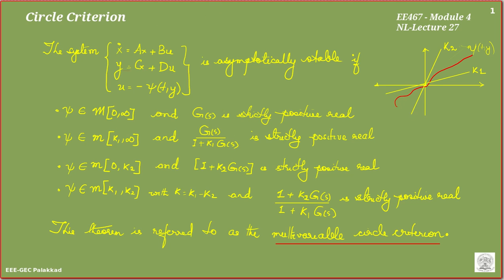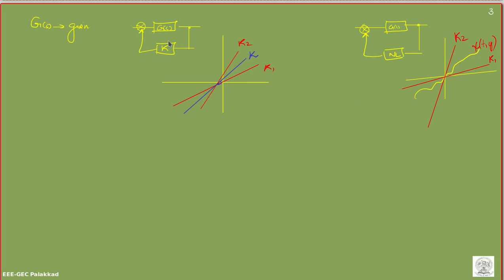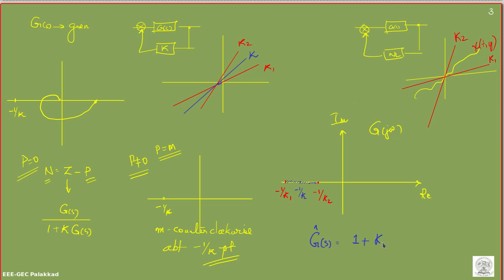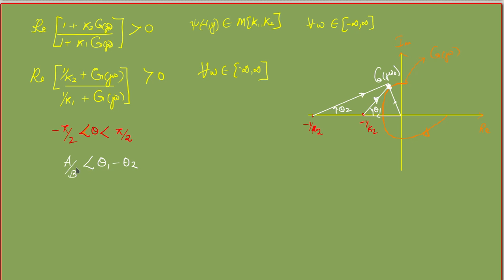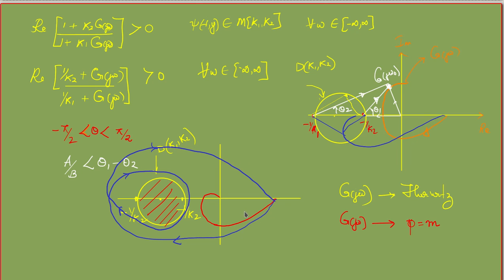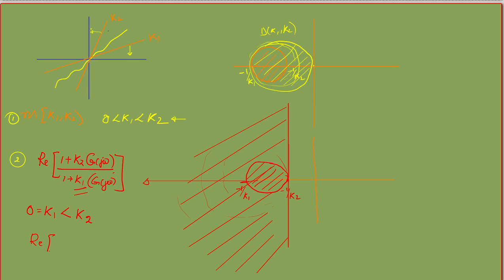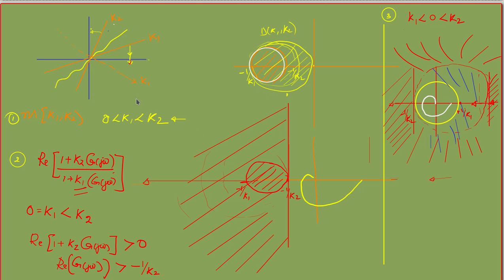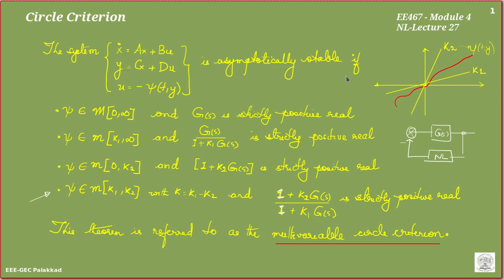NL- Lecture 29 - Circle criterion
This lecture gives a graphical interpretation of circle criterion.